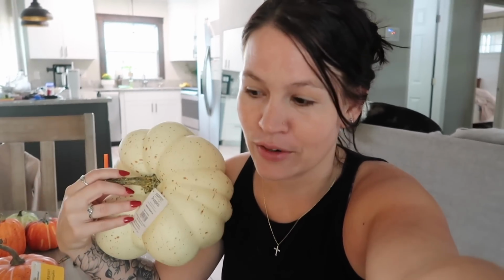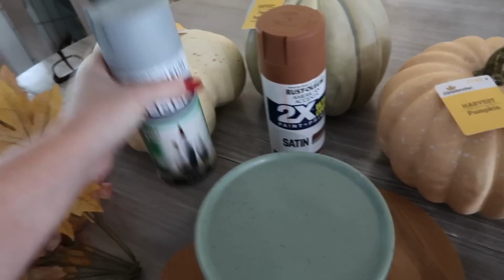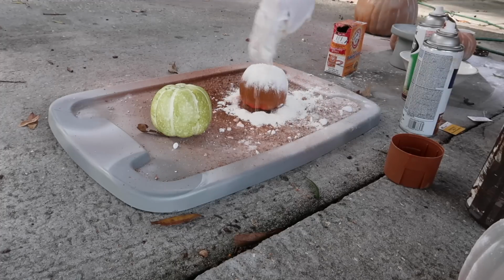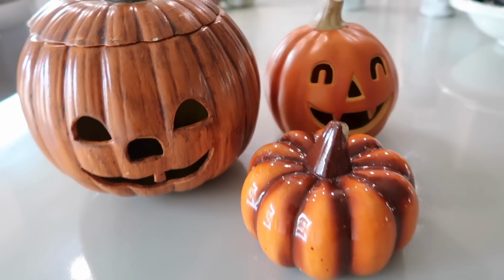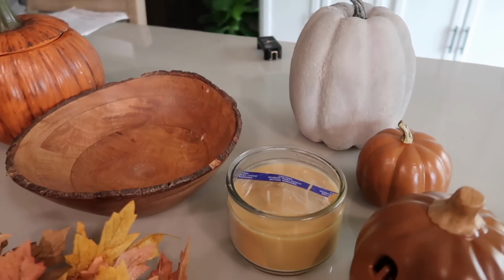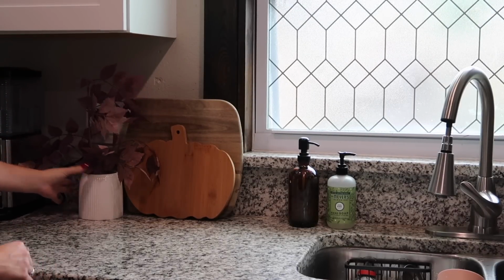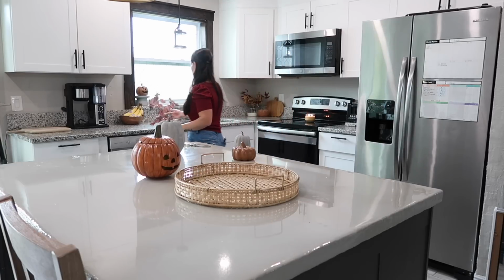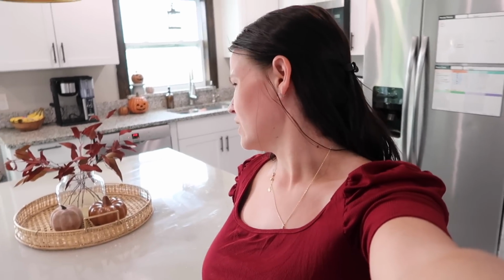DECORATING IDEAS ON A BUDGET | fall decor 2023 + DIY pumpkins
Fall Kitchen decorate with me | Budget friendly decor ideas for fall. DIY pumpkins

Follow me 💕